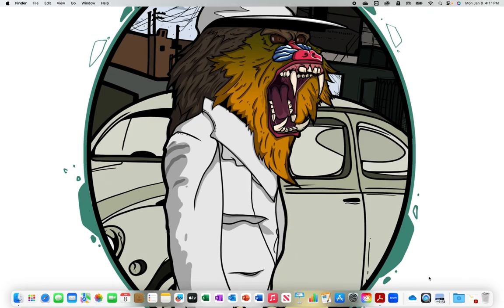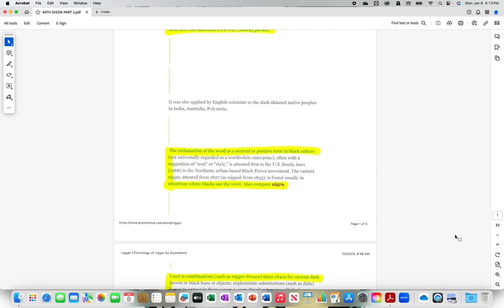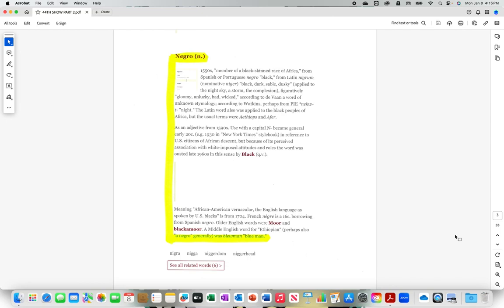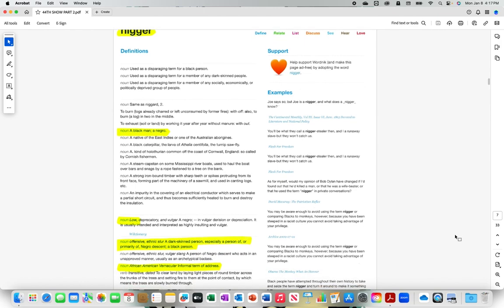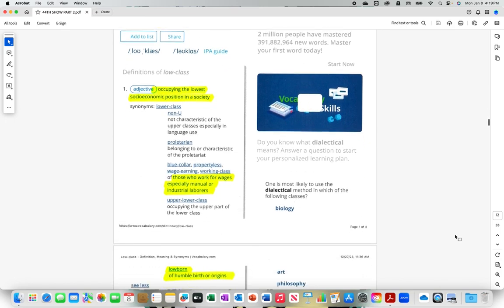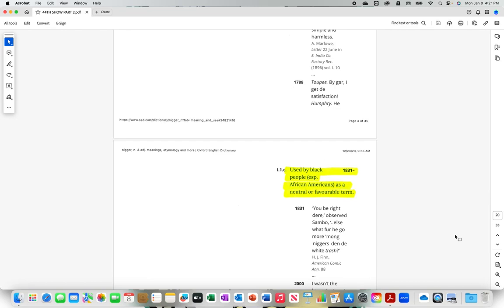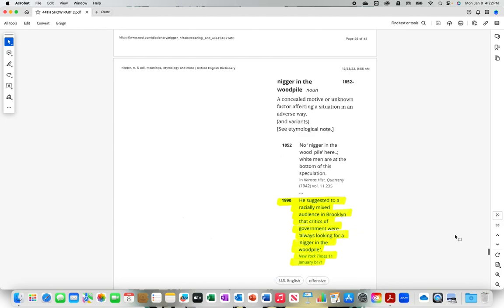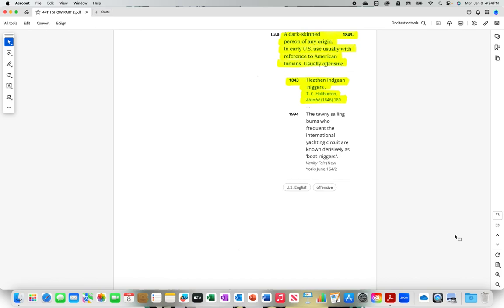TERMS OF ENDEARMENT PART 2